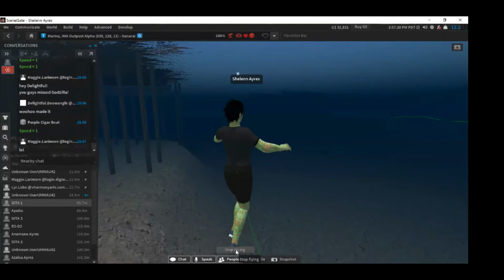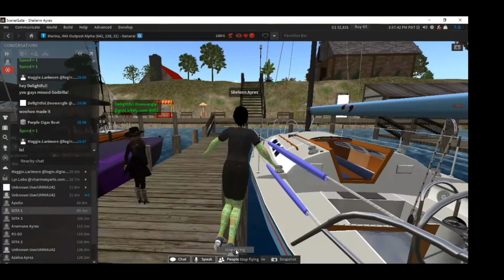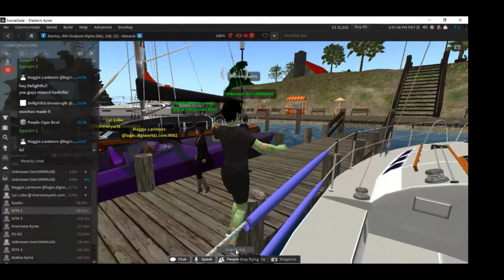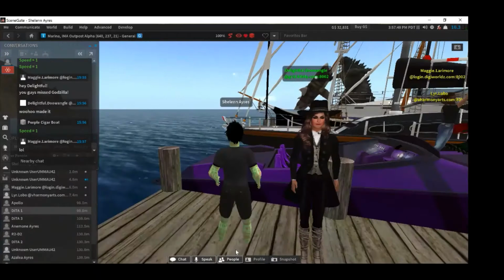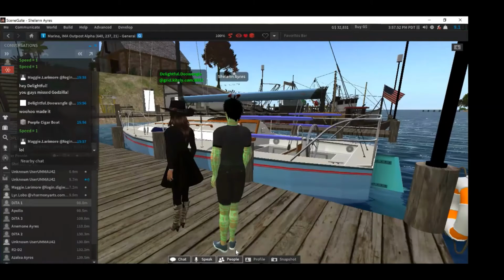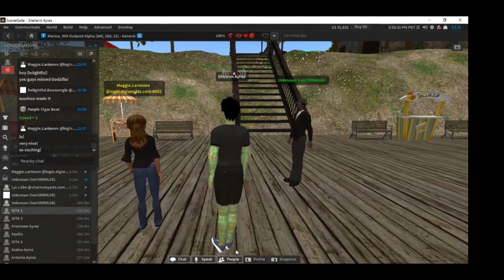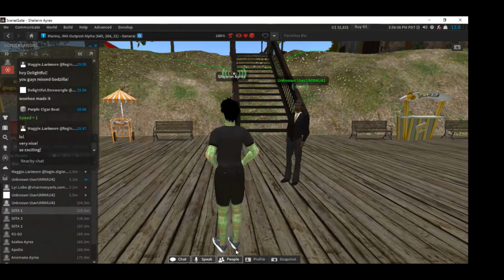Learn to find and share creative commons items for virtual educators!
Learning about creative commons items in Magnolia Gardens of Knowledge featured in VWMOOC (Virtual Worlds Massive Online Open Course) presentations for educators.